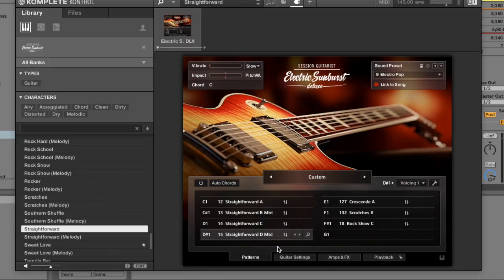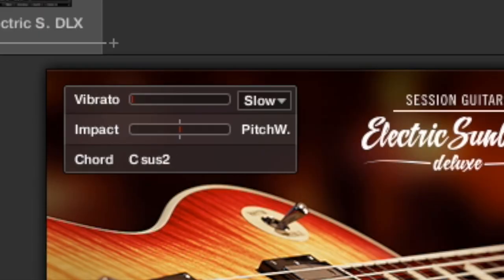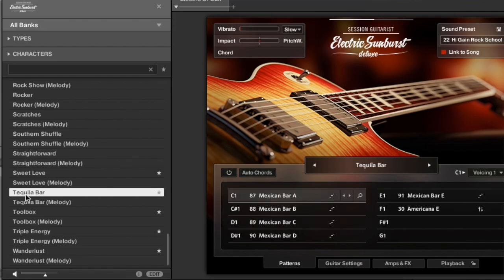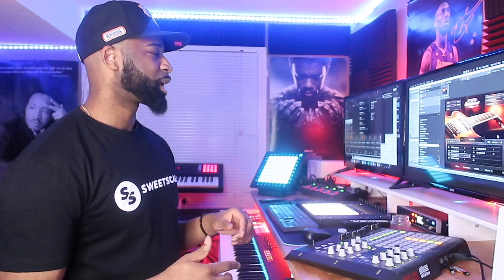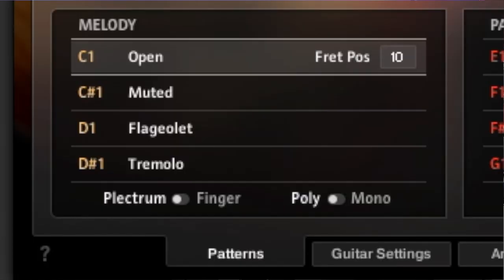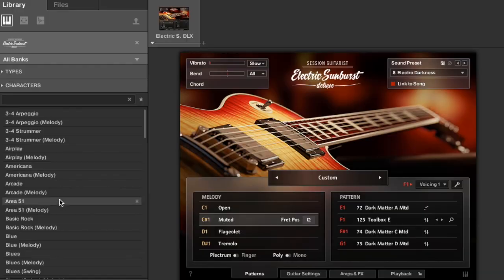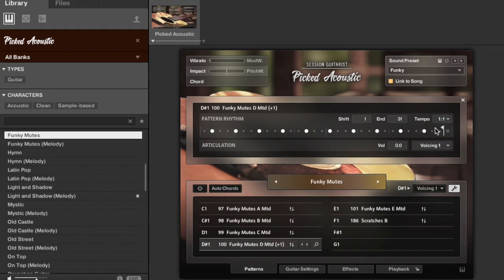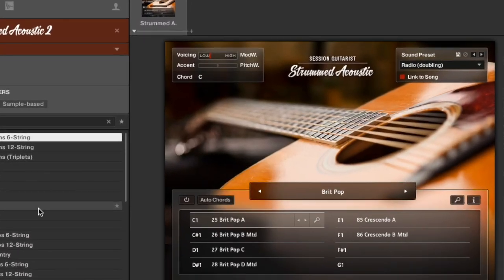These Guitars ARE TO GOOD! Native Instruments Electric Sunburst & Picked Acoustic REVIEW & TUTORIAL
MORE VST REVIEWS COMING SOON!!